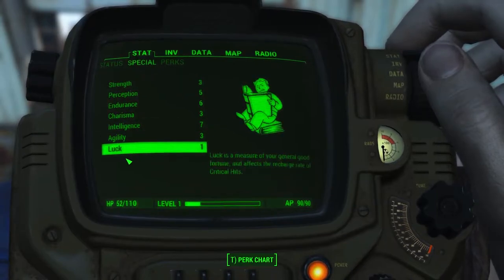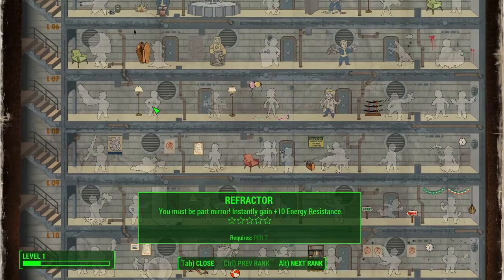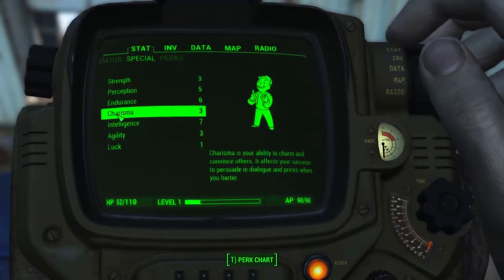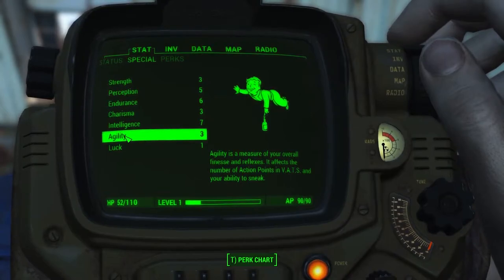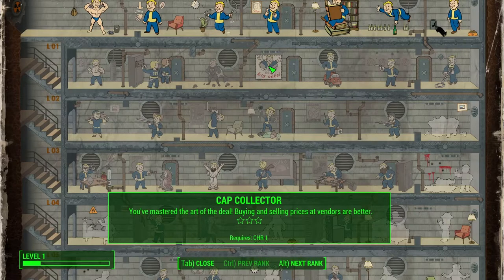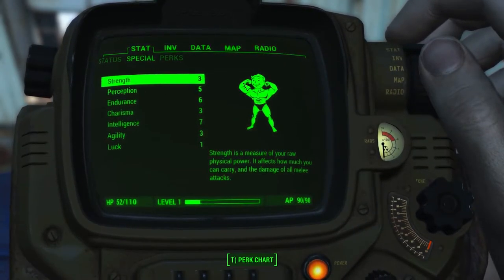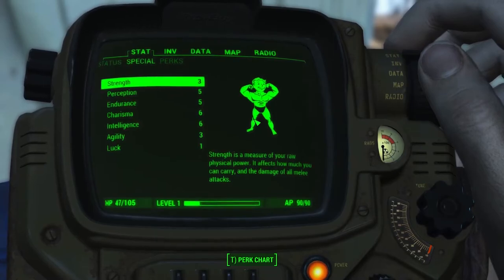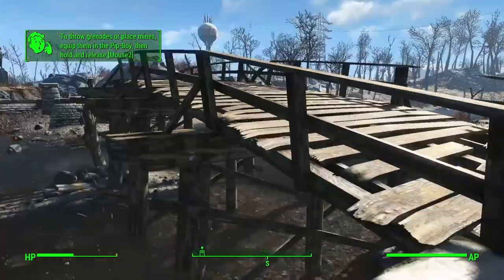Fallout 4: Character Build Guide: The Boom Build - Grenades, Mines and Molotovs ONLY.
The best Grenades, Mines and Molotovs ONLY build for Fallout 4 is here; it's The Boom Build 💥!

A specific Fallout 4 build for a character who can ONLY use grenades, mines and molotovs. It's not easy but it's certainly achievable.

This contains build guides for both non-survival and survival difficulties. Although if you're trying this on survival then well done you. You lunatic.

Why Boom? This build is named after Betty Boom, the star of Fallout 4 Explosives Only and the most bad-ass OAP in the Commonwealth.

If you’d like to watch this whole Fallout 4 Explosives Only challenge, you can find the playlist here:

You’re S.P.E.C.I.A.L!